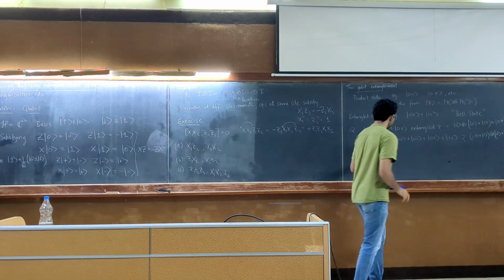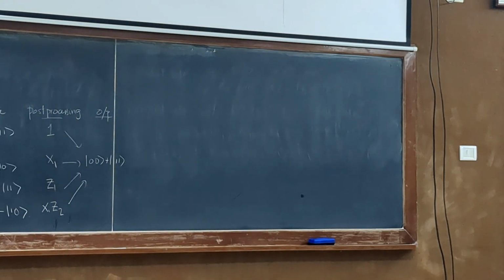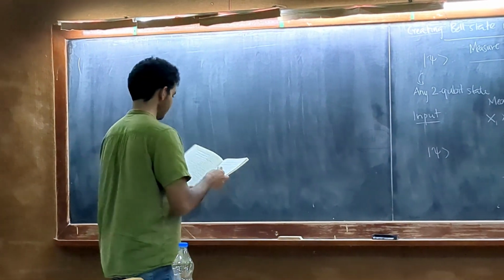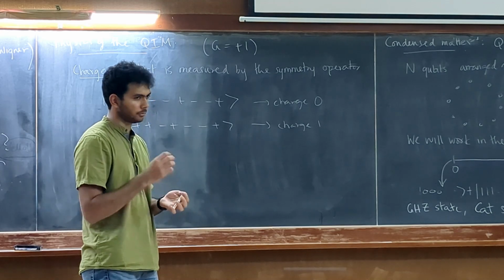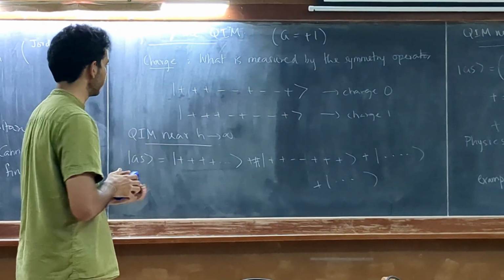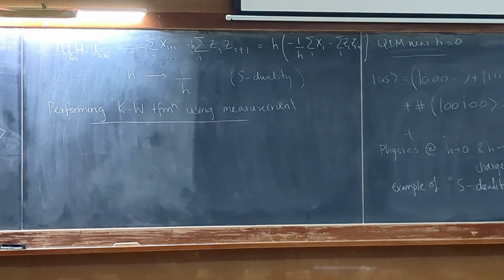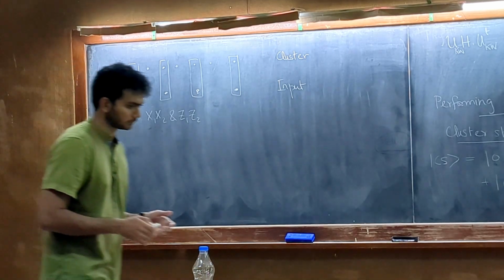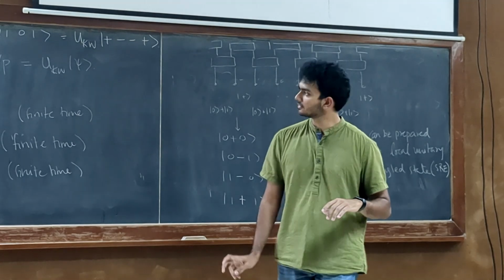Preparing Schrodinger’s Cat Using Measurement - Nandagopal Manoj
Ensemble was pleased to host Mr. Nandagopal Manoj (or 'Nandu'), an IISc alumnus currently at Caltech as a graduate student.

In this talk, Nandu shares some insights into quantum computation, quantum measurement and how the quantum Ising model leads to some very interesting physics. We hence get a cookbook to create an entangled state efficiently in finite time.

We couldn't record the initial 10 minutes of the talks where Nandu covered X and Z operators and their commutation relations. However, the relevant portion can be seen in his lecture notes, linked here: